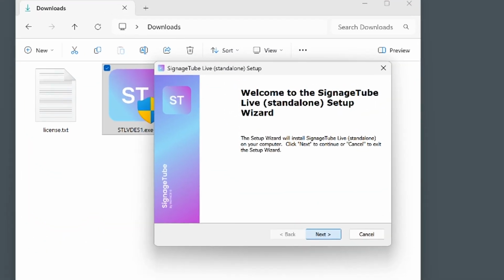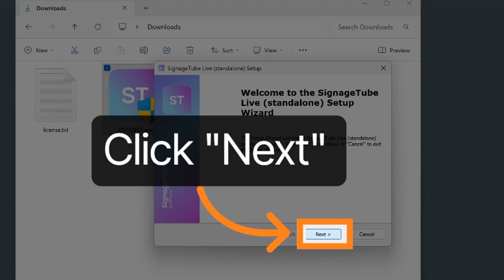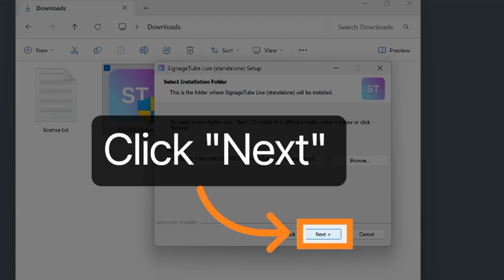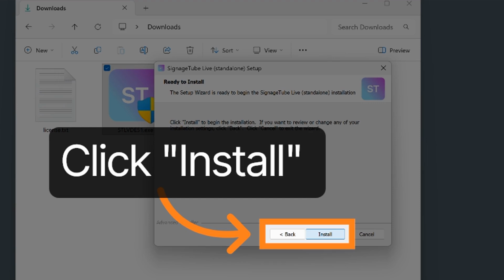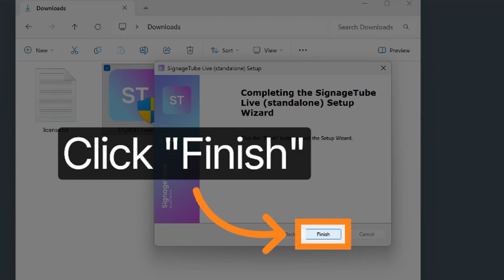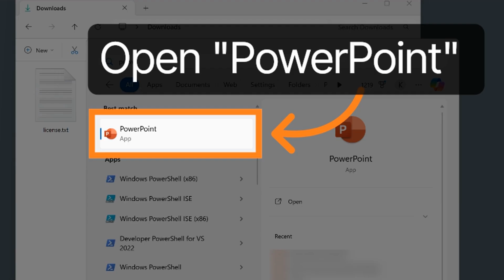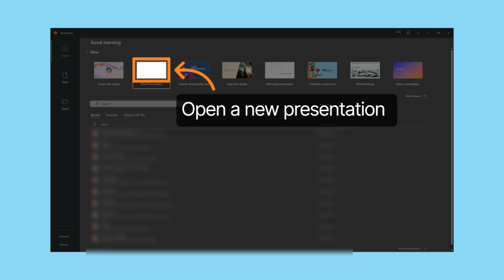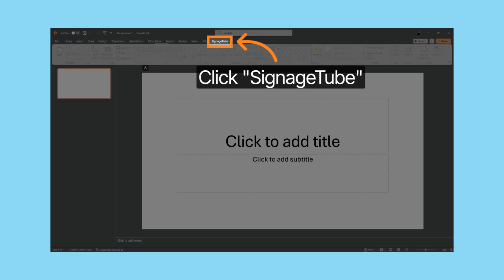Install SignageTube Live Designer in PowerPoint (Quick Guide)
Bring your PowerPoint presentations to life with SignageTube Live Designer.
In this step‑by‑step tutorial, you’ll learn exactly how to install the SignageTube Live Designer add‑in for Microsoft PowerPoint, enabling you to create dynamic digital signage slides and publish them directly to your SignageTube screens.

This video walks you through the complete installation process shown in the interactive playbook — perfect for new users, IT teams, and anyone setting up SignageTube for the first time.

This tutorial covers:
Where to download the SignageTube Live Designer installer
How to run the installation file
How to handle Windows security prompts
How to verify that the add‑in is correctly installed
How to check the PowerPoint ribbon for the SignageTube tab
What to do if the add‑in does not appear
Tips for ensuring a clean installation

Every step is visually demonstrated so you can follow along easily.

🚀 What Is SignageTube Live Designer?
SignageTube Live Designer is a PowerPoint add‑in that lets you:
Create digital signage slides directly in PowerPoint
Add animations, transitions, and dynamic content
Publish presentations to your SignageTube screens
Update content instantly using SignageTube Live
Work with familiar PowerPoint tools while powering digital signage
It’s the perfect solution for users who want professional digital signage without learning new design software.

🧩 Why Install the Add‑In?
Installing SignageTube Live Designer allows you to:
Build content faster
Use your existing PowerPoint skills
Keep branding consistent
Publish directly to SignageTube
Update screens in real time

This tutorial ensures you install the add‑in correctly the first time.

New SignageTube users
PowerPoint users creating digital signage
IT administrators installing the add‑in for teams
Businesses using SignageTube Live
Anyone responsible for screen content creation

🔧 Features Demonstrated
Downloading the installer
Running the setup wizard
Handling Windows/VSTO prompts
Verifying installation in PowerPoint
Troubleshooting missing add‑ins